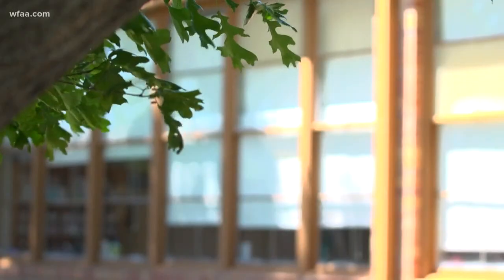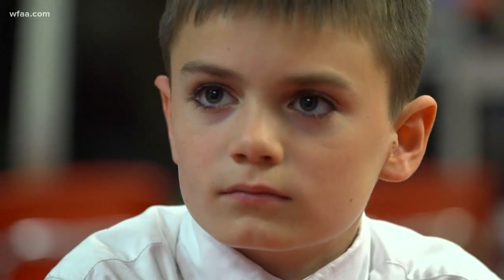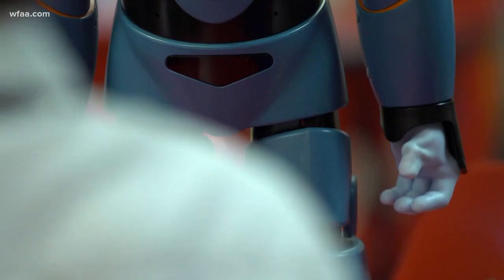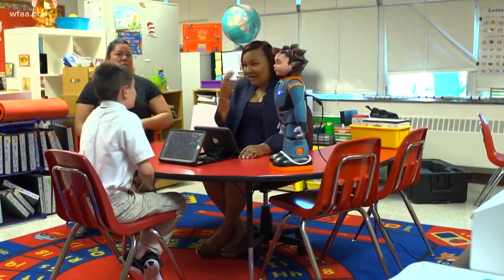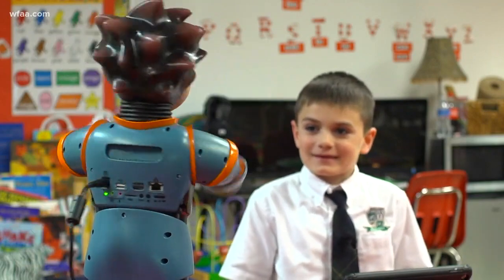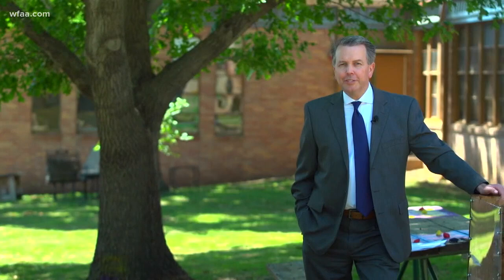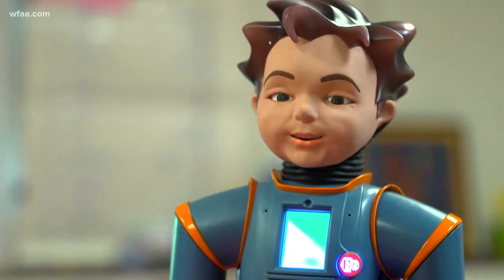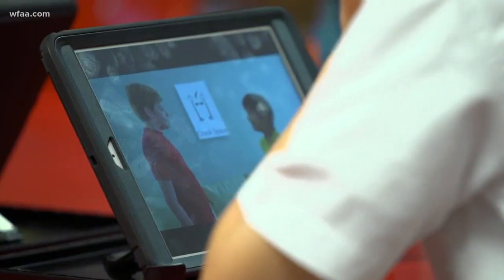Classroom robot helps children with autism